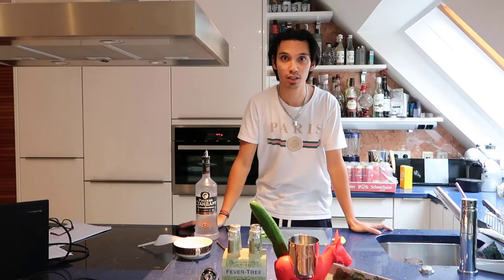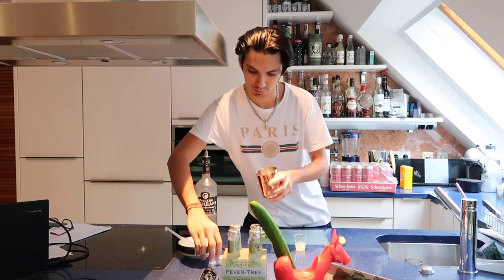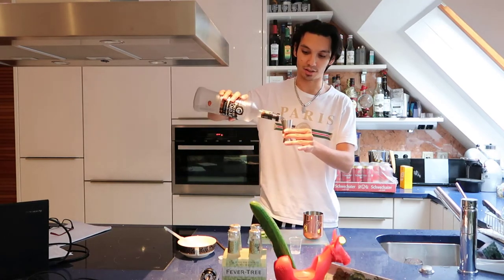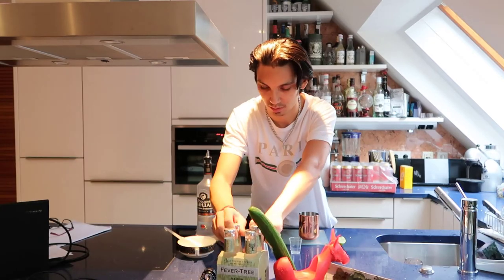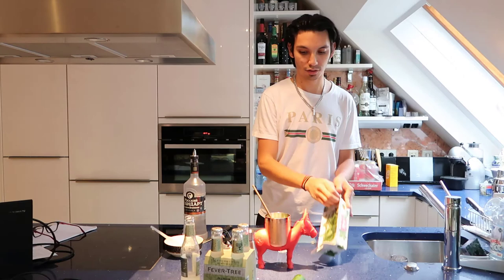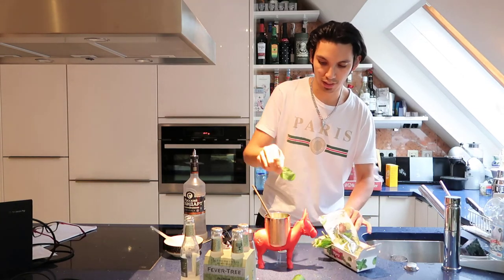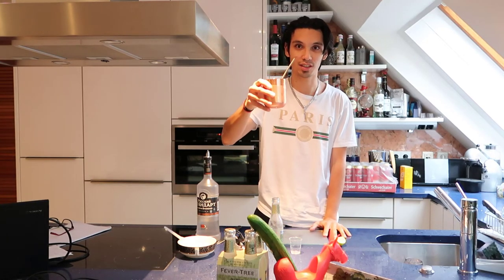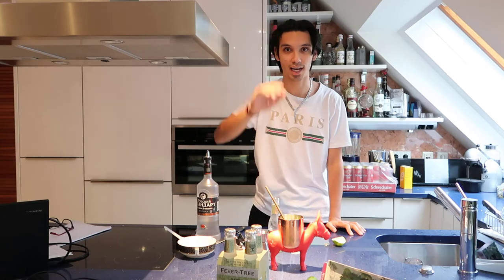11th VLog Cocktail Moscow Mule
This Is my new Video.

This are the Ingredients:

5cl Vodka
1/2 Lemon
Ginger Beer
1 Slice of cucumber
5 IceCubes